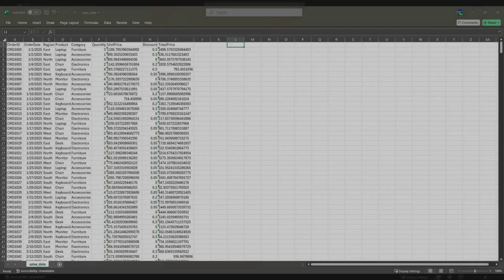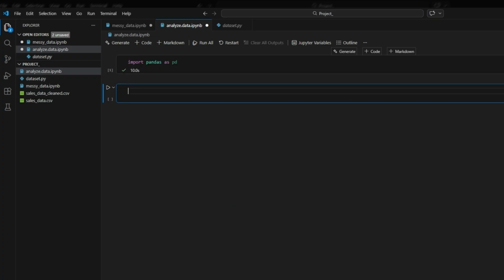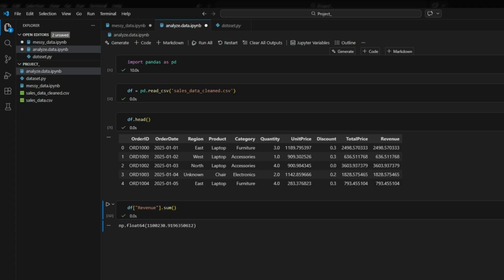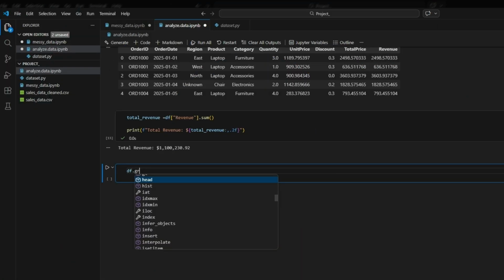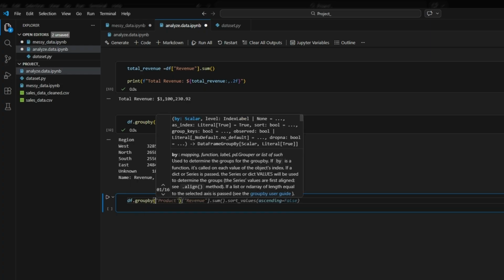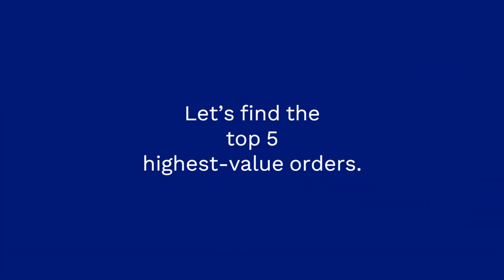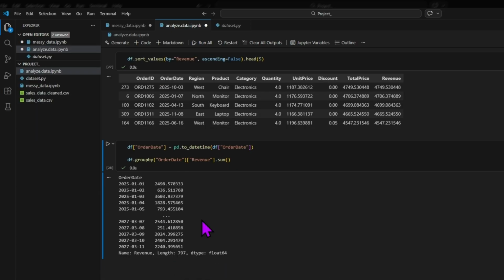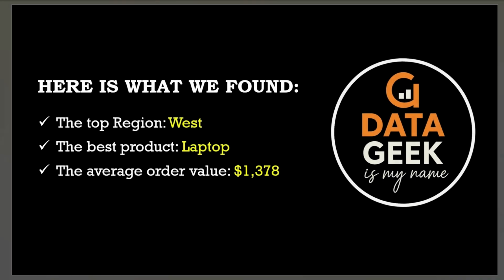Analyze Data Using Python (Pandas Project for Beginners)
Analyze data using Python in this beginner-friendly Pandas tutorial. In this video, you’ll learn how to take a cleaned dataset and turn it into real insights using Python — just like a data analyst.

We’ll walk step-by-step through a real data analysis project where you’ll learn how to:
• Calculate total revenue
• Find top-performing products
• Analyze revenue by region
• Calculate average order value
• Identify high-value orders
• Explore trends over time
• Create simple visualizations

This is part of a full data analytics workflow series:

1. Create dataset using Python.
2. Clean messy data with Python.
3. Analyze data using Python (this video)
4. Build a dashboard in Python in 10 mins.

📊 In This Video:
00:00 Intro
00:37 Import python libraries
00:49 Download the csv file in Python.
01:07 Review the dataset (first 5 rows)
01:20 Looking at Total Revenue (sum)
02:20 First Question: Which Region Makes the Most Money?
03:07 Second Question: Which Products are Driving the Most Revenue?
03:30 Let's calculate the average order value.
04:03 Let's find the top 5 highest-value orders.
04:23 Let's look at revenue (trend) over time.
04:56 Let's create a visual (bar graph) for the trend over time.
05:37 Overview of what we found.
05:48 Outro